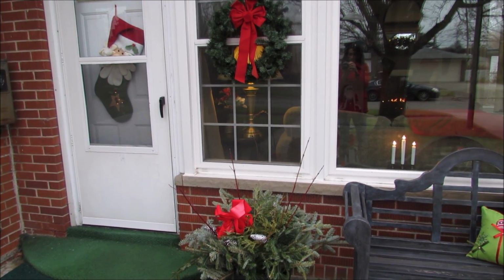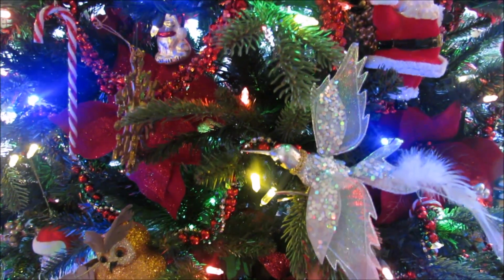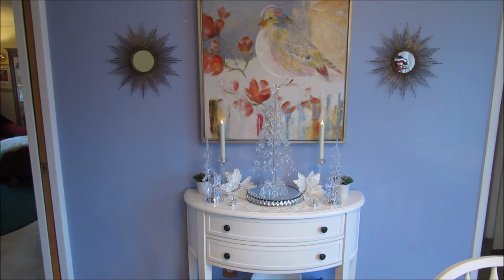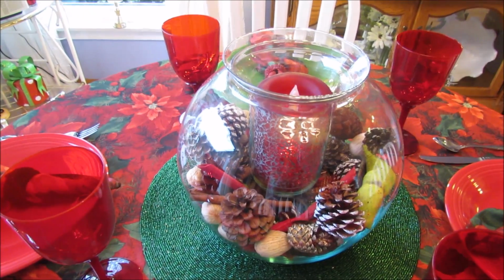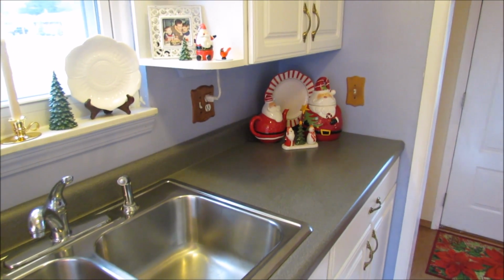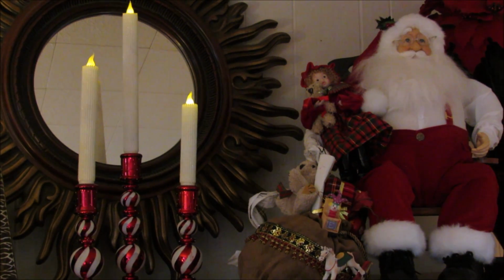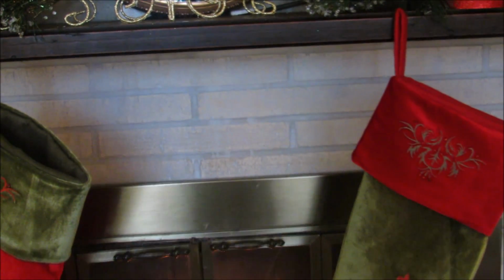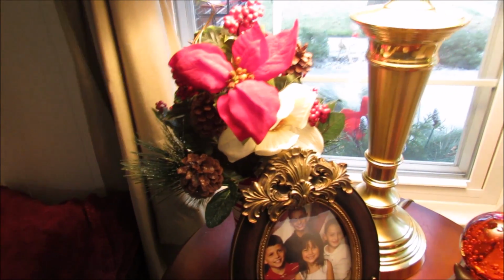Christmas Decor Tour at My MIL's Home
Meet my mother-in-law, Rachel, and follow us along on a Christmas décor tour of her beautiful home.